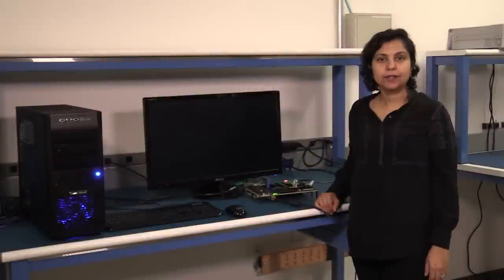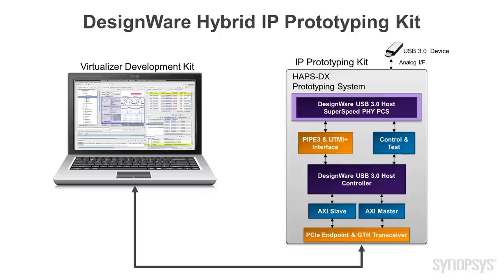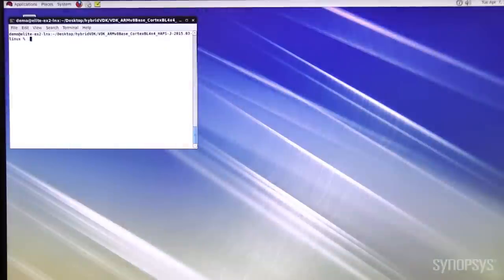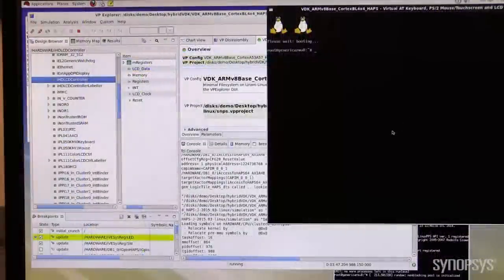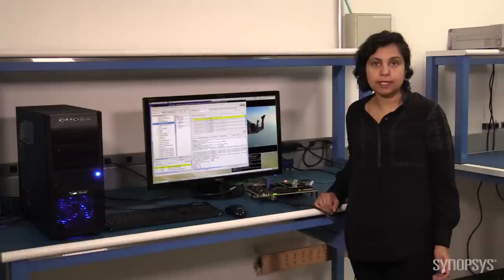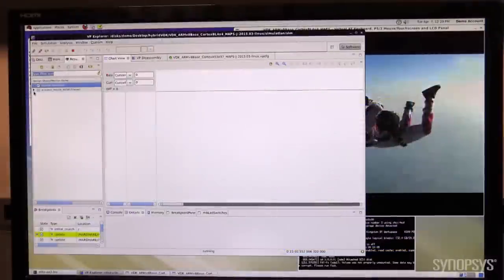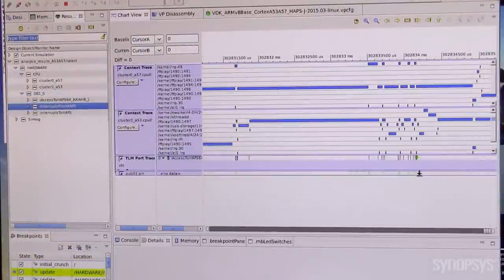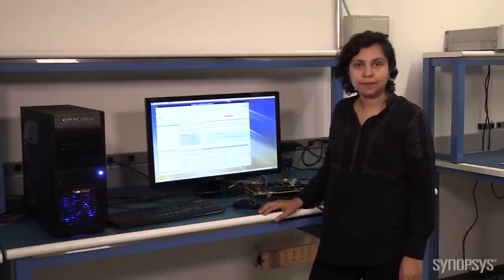DesignWare® Hybrid IP Prototyping Kits for 64-bit ARM®-Based Designs | Synopsys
Watch how the DesignWare Hybrid IP Prototyping Kits combine the benefits of virtual prototyping and FPGA-based prototyping to speed development of DesignWare IP in 64-bit ARM-based designs.